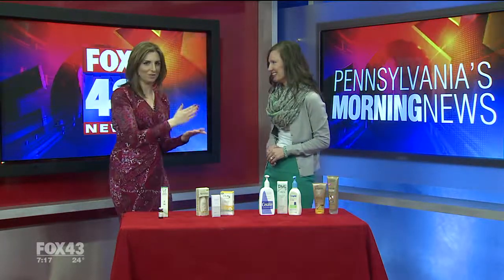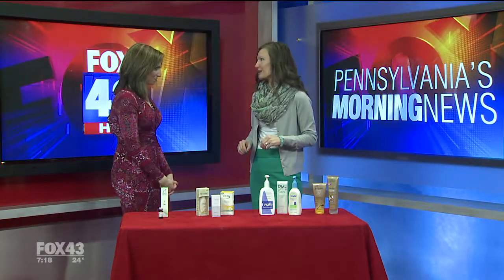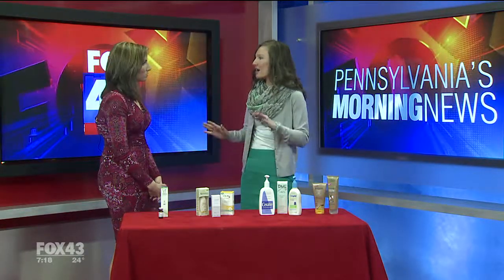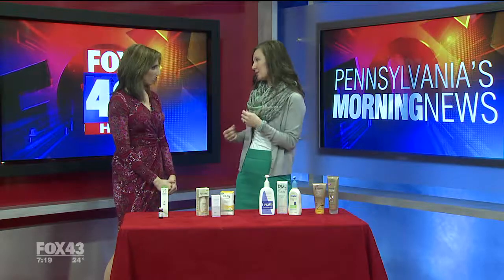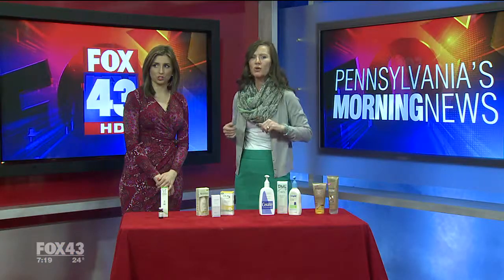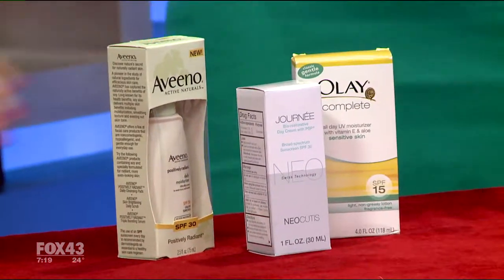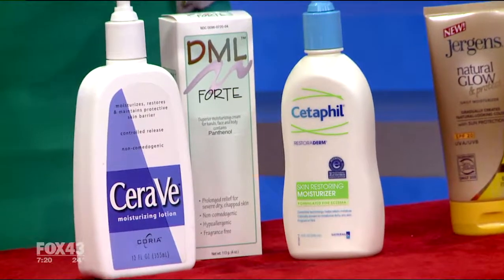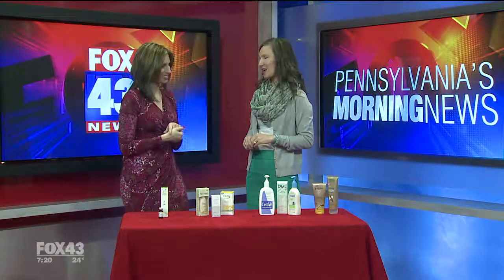2 25 13 Skin Interview WPMT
Dr. Gunn talks about how to get your skin ready to come out of winter hibernation.